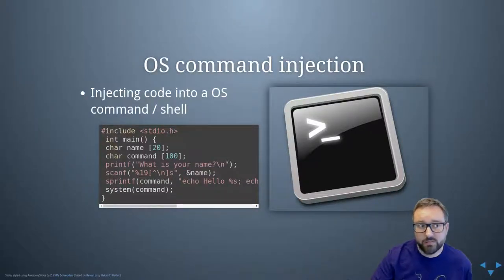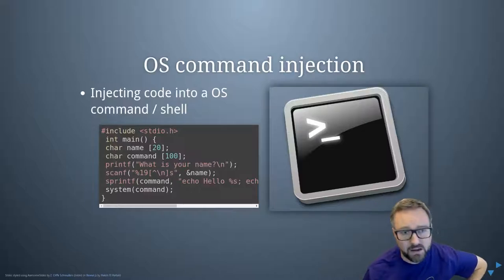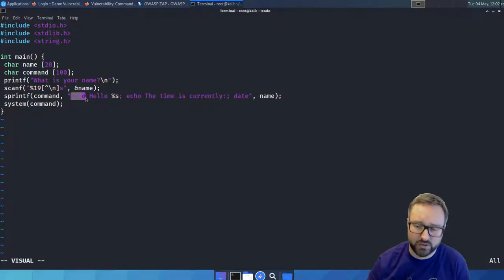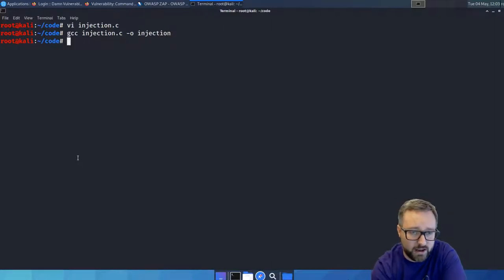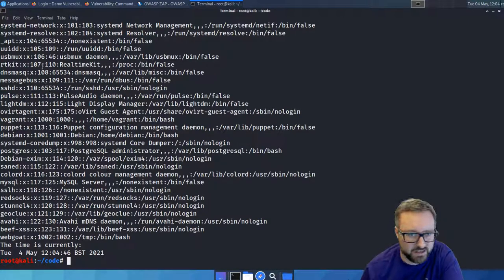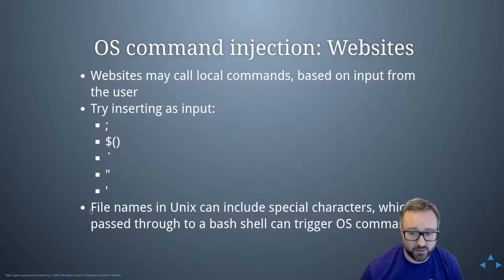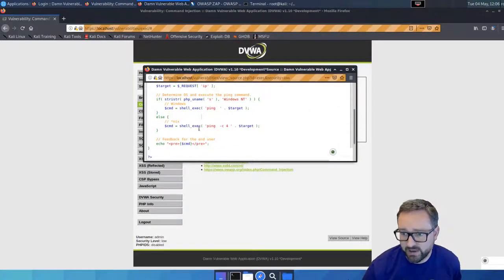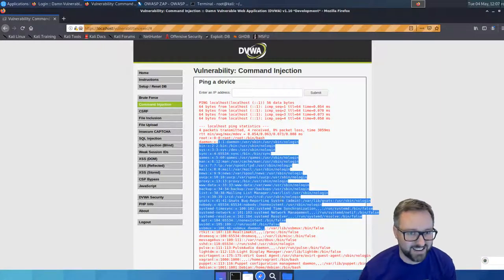Injection Attacks: OS Command Injection